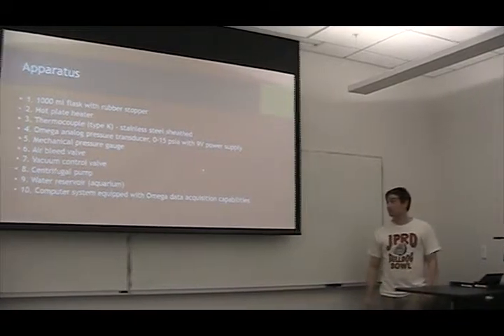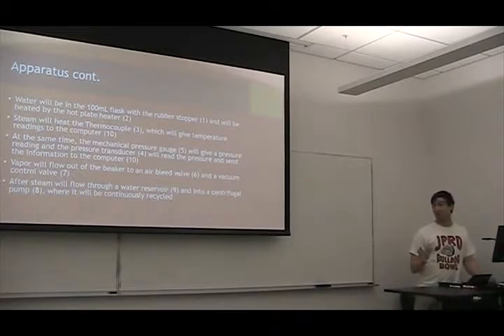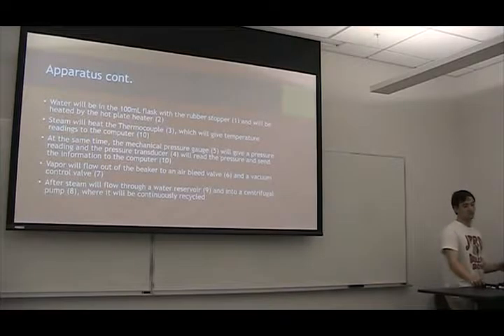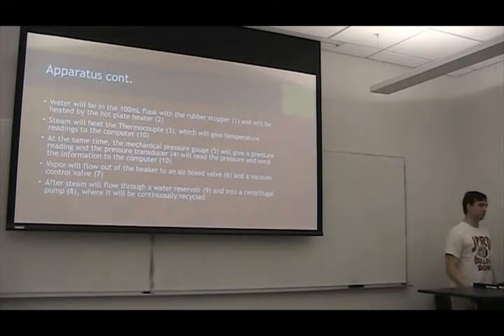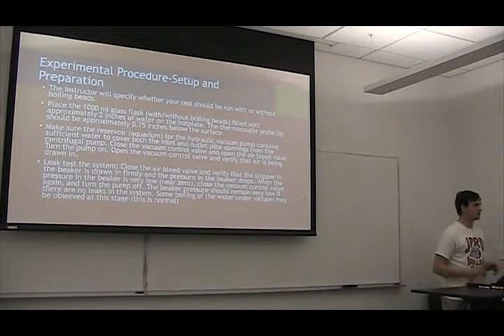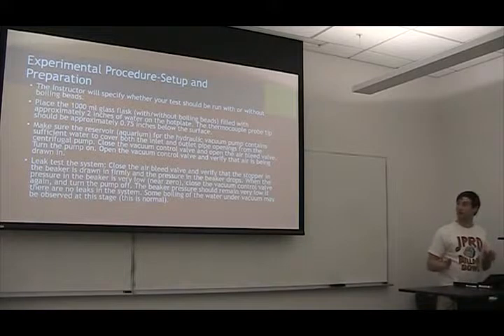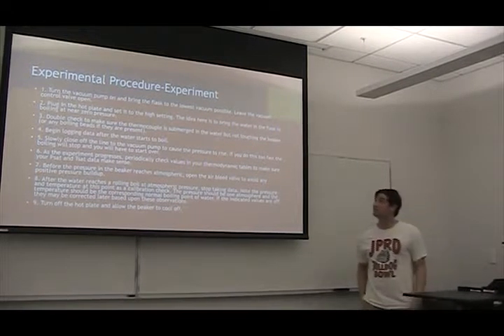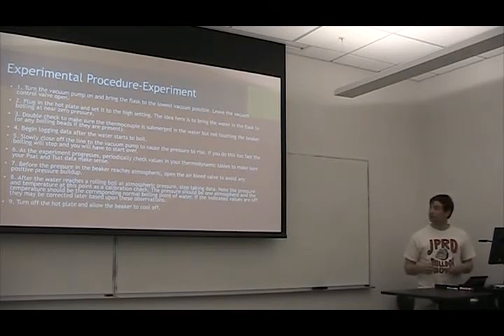Evan Guinta Lead Jan30 Feb3